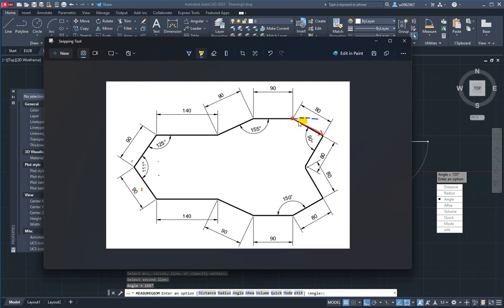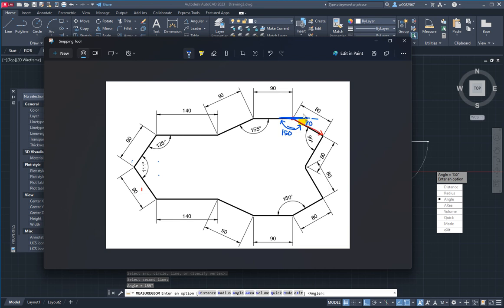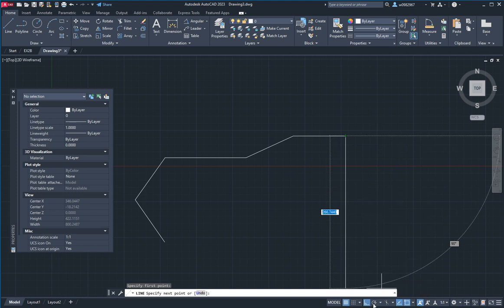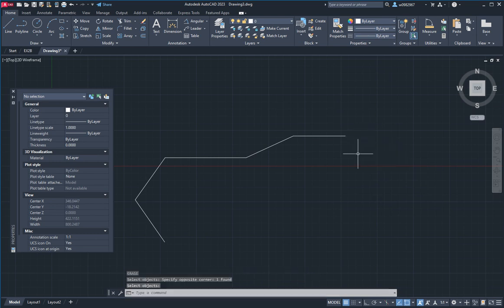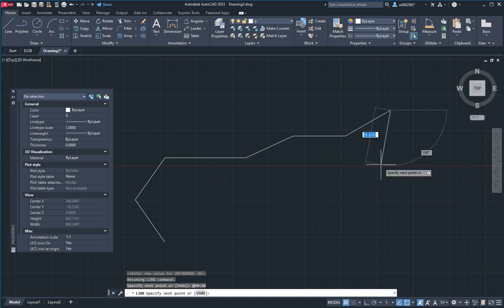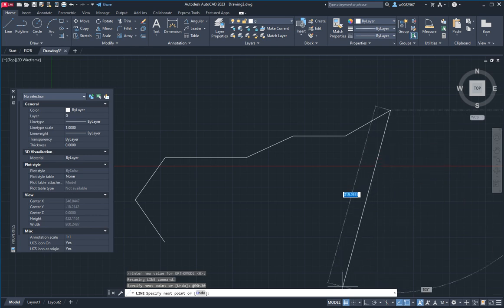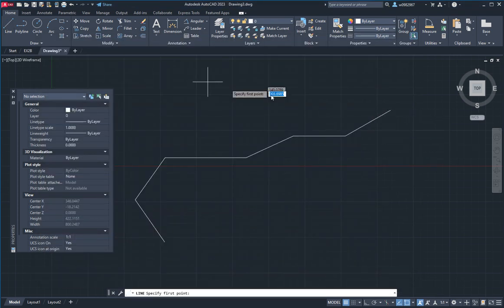ACAD34.4 Line Angles